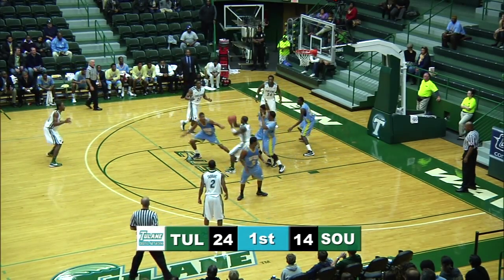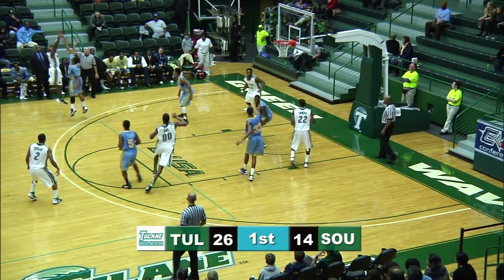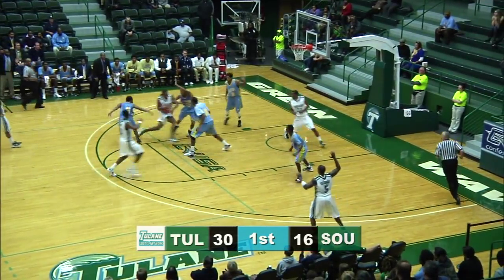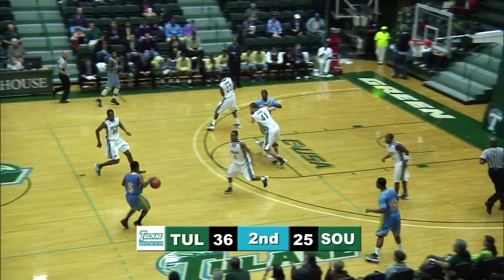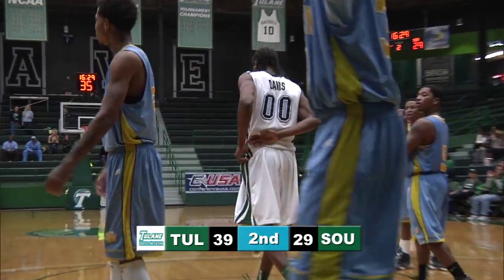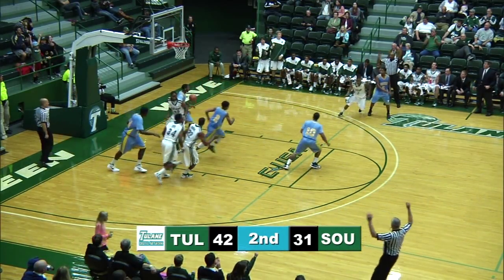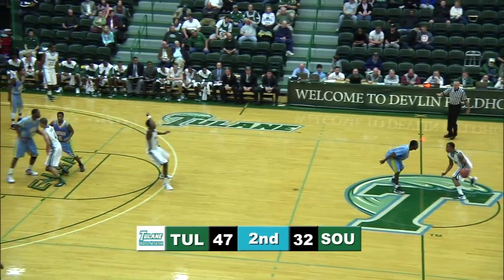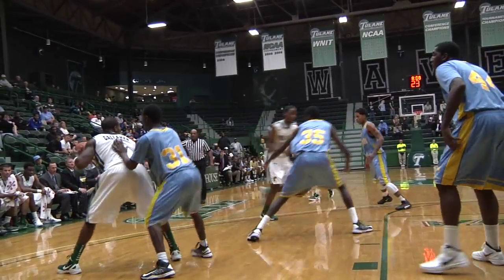Tulane Basketball Highlights vs Southern University, 11/24/2012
Men's Basketball Hangs on for 68-65 Win Over Southern
Josh Davis, Jordan Callahan and Ricky Tarrant combined for 52 of Green Wave's 68 points in fourth straight home victory

 Josh Davis, Jordan Callahan and Ricky Tarrant combined to score 52 of the Tulane men's basketball team's 68 points as the Green Wave hung on to defeat visiting Southern, 68-65, on Saturday night in Devlin Fieldhouse.

Tulane (4-2) scored the first 11 points of the game before the Jaguars (1-5) got on the board and never trailed in the game. Southern got on the board with a free throw by Jayan Mitchell with 15:34 left in the opening half. The Jaguars eventually got as close as five, 15-10, with 11:29 left in the half before Tulane built a double digit lead again and led, 34-21, at the break.

The Green Wave then built a 17-point lead, 50-33, with 13:54 left in the game before Southern rallied to get as close as two points with 0:15 left. The Jaguars used a 14-4 run to cut a 63-51 Tulane lead down to 67-65.

Kendall Timmons connected on two of four free throws in the final 23 seconds to help Tulane hang on and the Jaguars' Derik Beltran missed a 3-pointer with 0:03 left that could have tied the game.

"We talked about Southern was going to give us a great effort and how important it was going to be start well," Tulane head coach Ed Conroy said. "Certainly we needed every one of those points the way the game turned out. I was really proud of our guys for how they played with great energy in the first half. Then about midway through the second half it seemed like we died a little bit and we were fortunate to hang on."

The win moved Tulane to 4-0 at home this season.

Davis led all scorers in the game with 20 points and added a career-high 16 rebounds for his fourth straight double double for Tulane. Callahan and Tarrant each added 16 points, while Timmons finished with 10. Tarrant dished out five assists and drained four 3-pointers, while Callahan hit three long range shots.